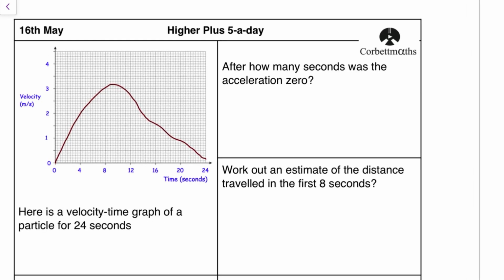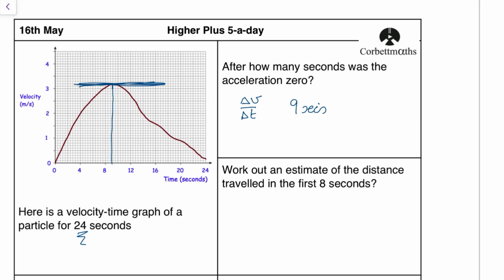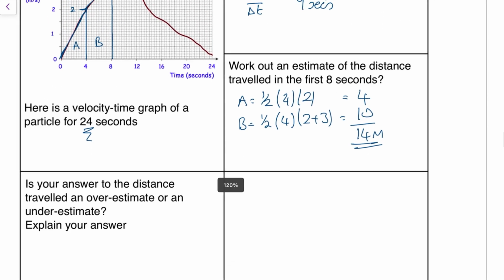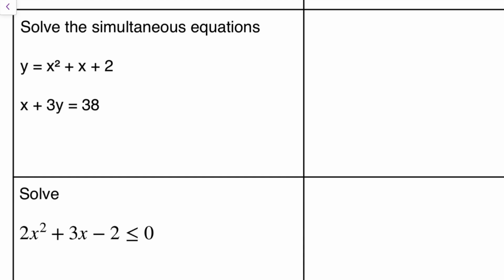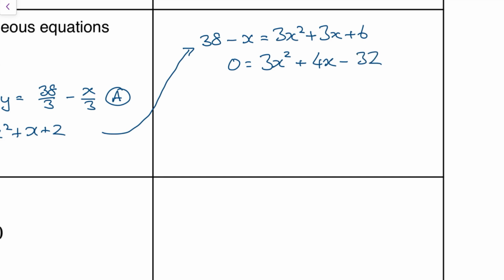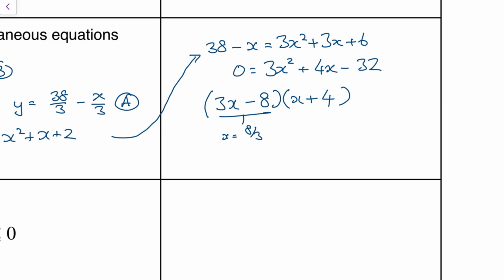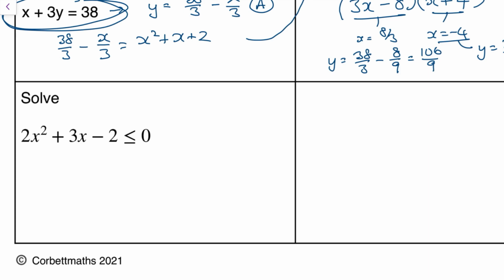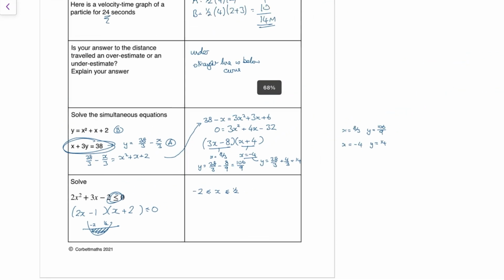GCSE MATHS - 5-a-day - HIGHER PLUS - 16th May